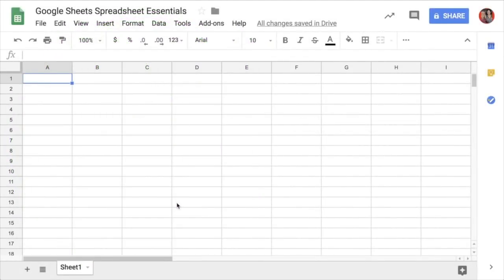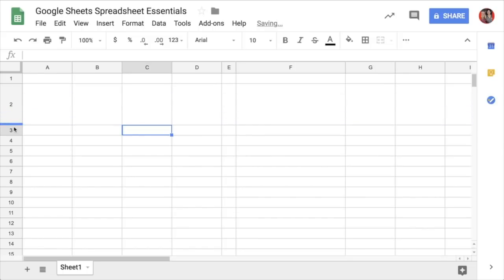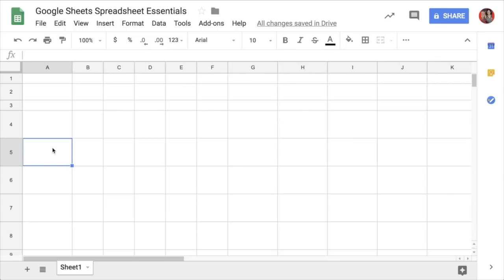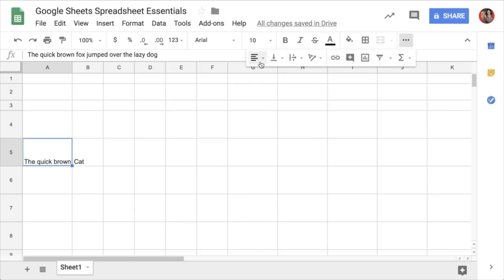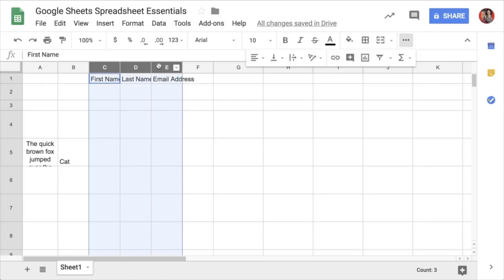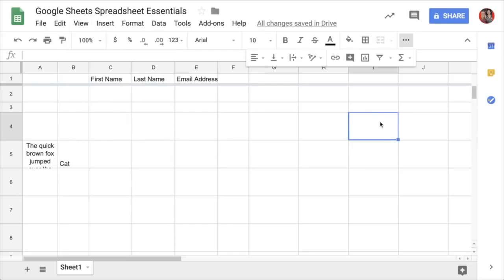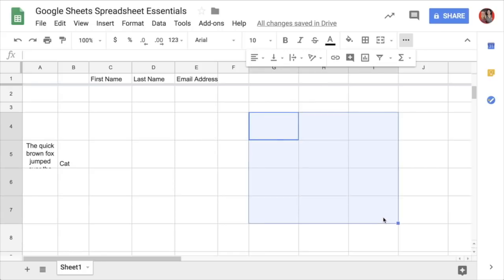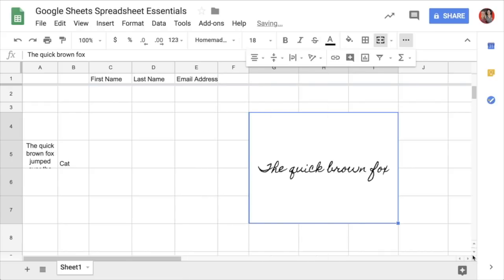Google Sheets Essentials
Get students started using spreadsheets by having them learn these essential skills
Increase/Decrease row and column width
Set word wrap
Create column headers
Freeze the first row
Merge cells together